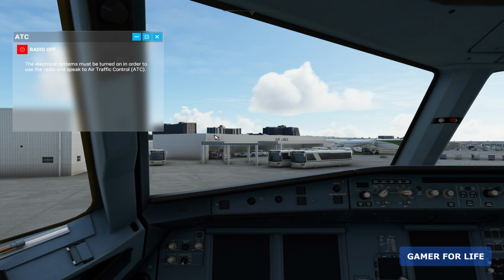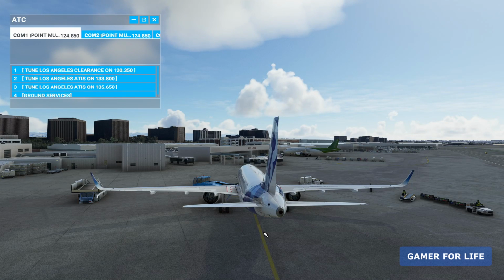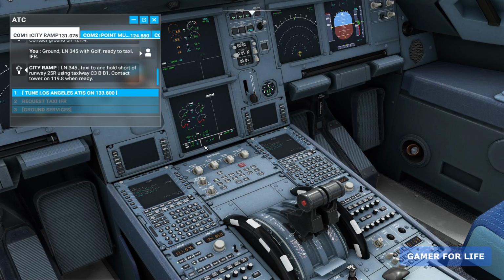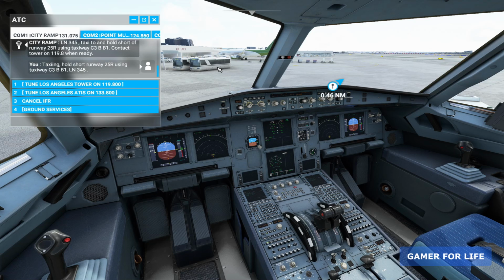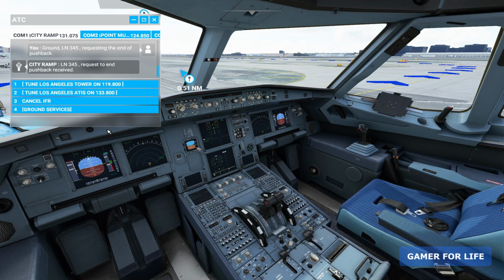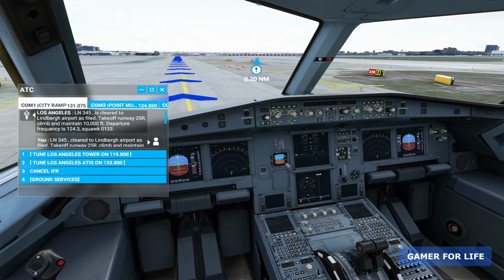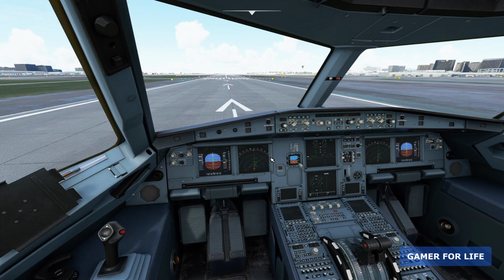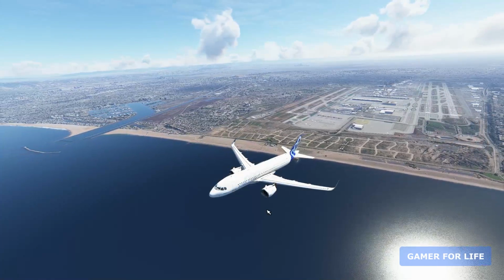MSFS 2020 - Start and take-off in A320 [Cold and dark start]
In this tutorial, we will learn how to start A320. From turning on displays to APU and engine start, Taxiing and Take-off everything is covered! Let's fly!!

00:00 Introduction
00:48 Powering up the aircraft
01:40 Turning on APU
02:45 Starting the engines
05:10 Pushback
07:20 Taxi
10:45 Take off